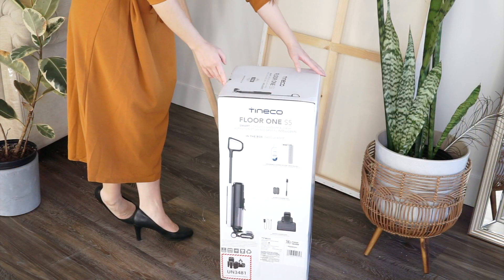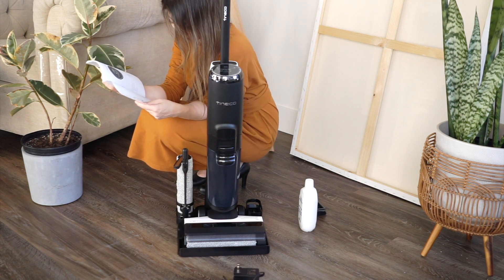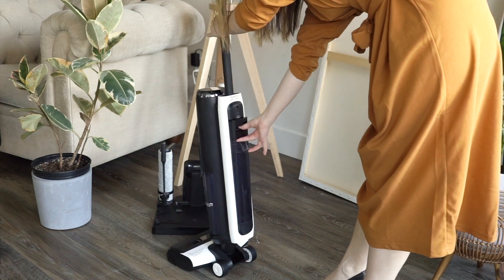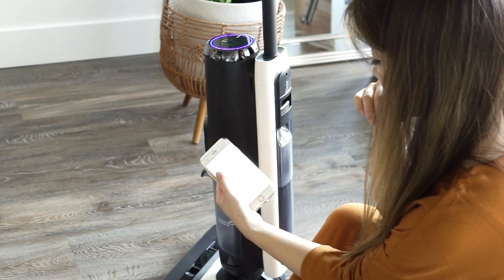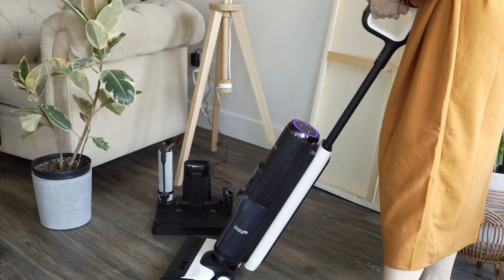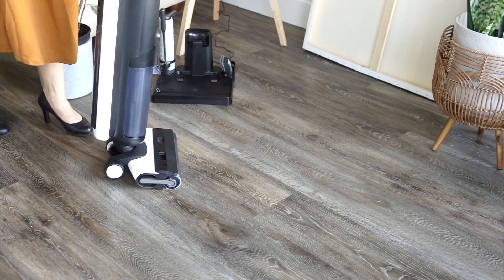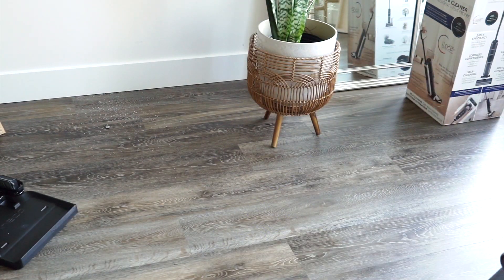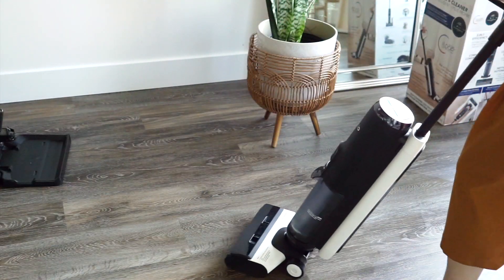Tineco Floor One S5 Cordless Wet/Dry Upright Vacuum Review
The Tineco Floor One S5 cordless wet/dry upright vacuum introduces intelligent detection technology and app enhancement to a reliable product line. Here's my review.